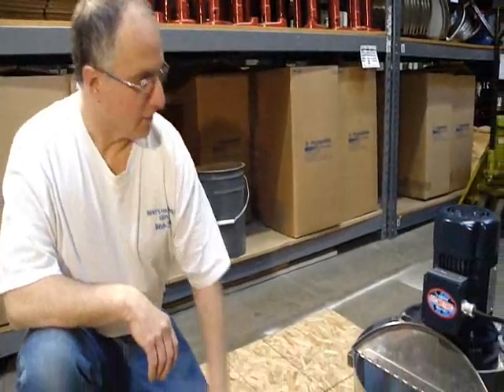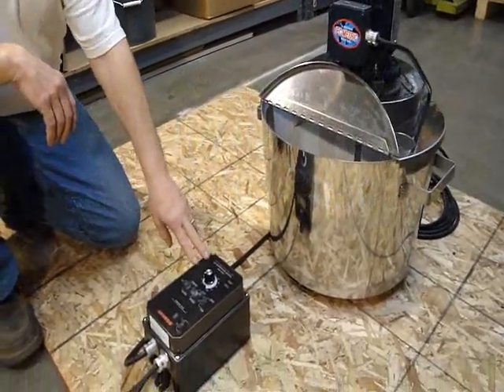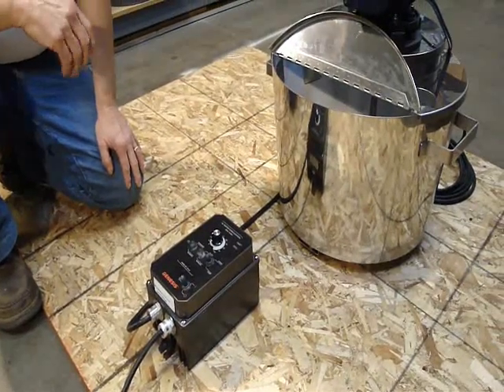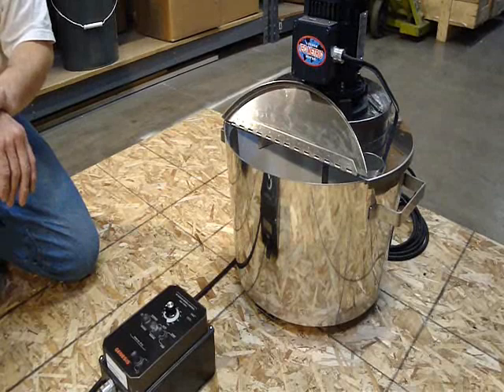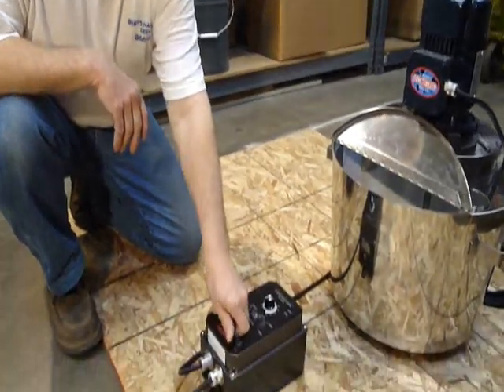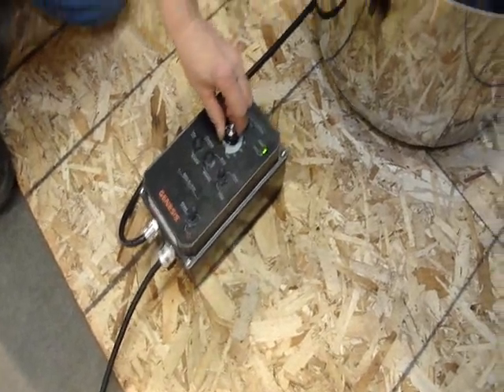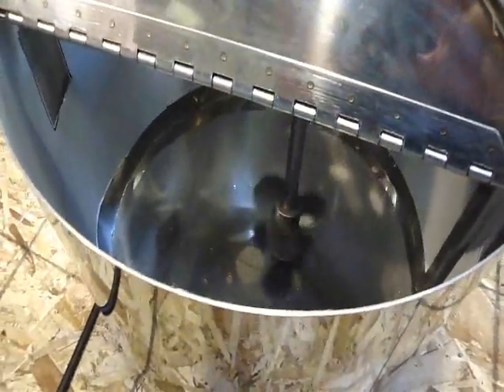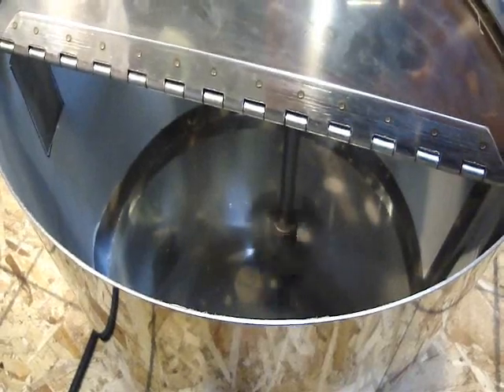Powerwise Ink Pumps 7071 Inverter Controlled Mixer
Ink Mixer - Electric driven with Inverter controlled speed